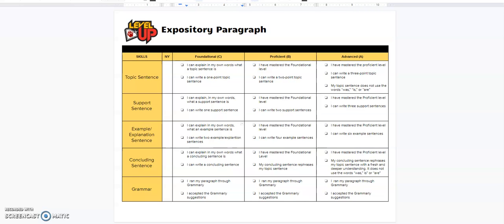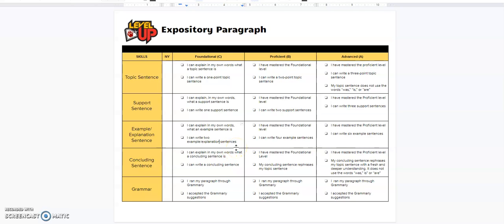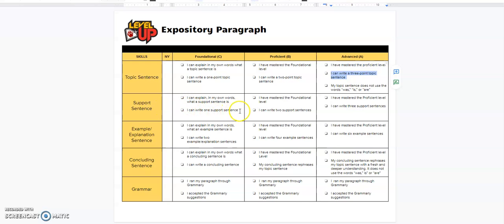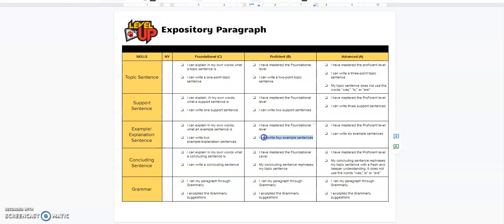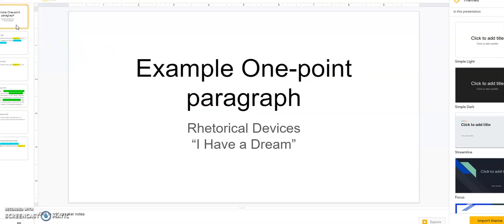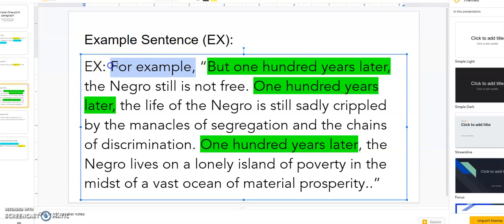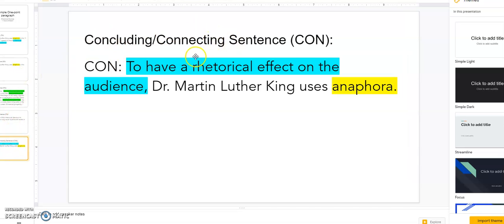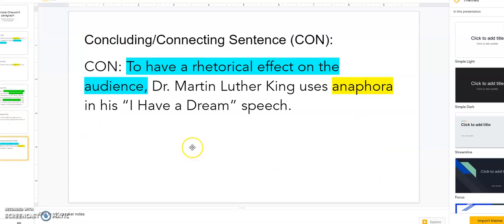Expos Rhet Dev I have a dream